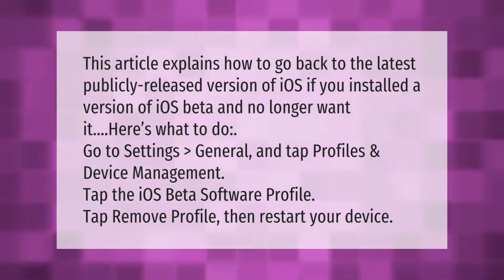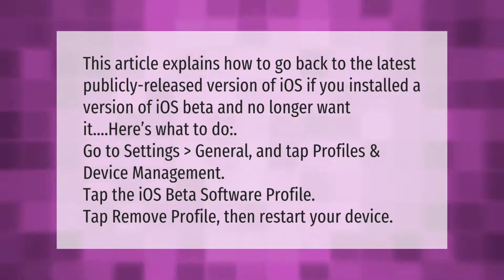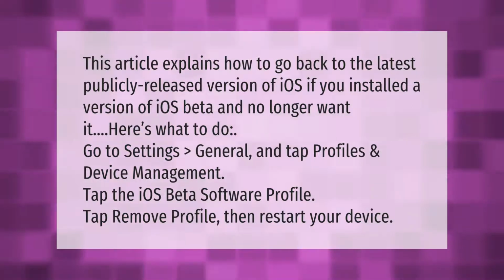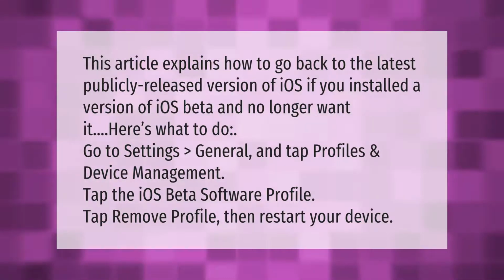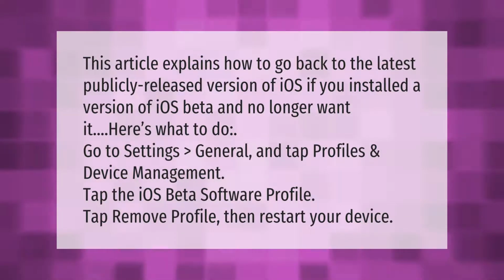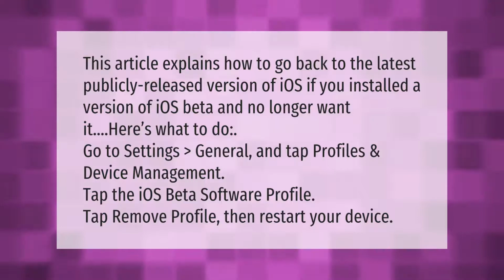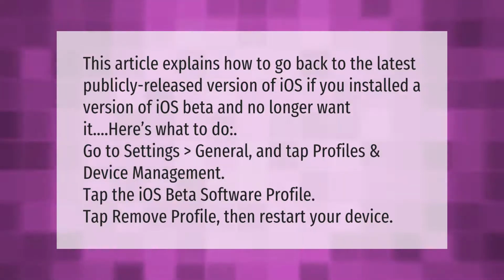What happens if I remove the iOS 14 beta profile?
00:00 - What happens if I remove the iOS 14 beta profile?
00:37 - How do I get iOS 14 beta back?
01:12 - Should I install iOS 14 public beta?

Laura S. Harris (2021, January 13.) What happens if I remove the iOS 14 beta profile?
    AskAbout.video/articles/What-happens-if-I-remove-the-iOS-14-beta-profile-207066